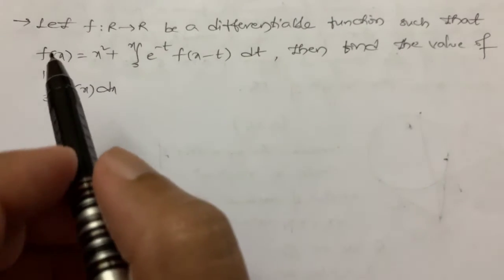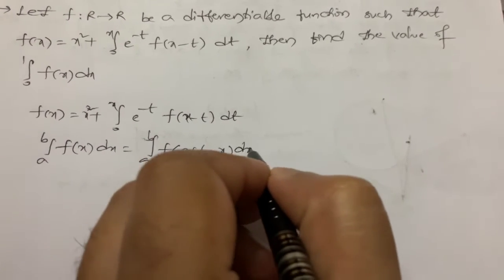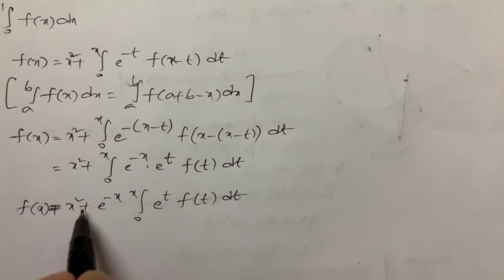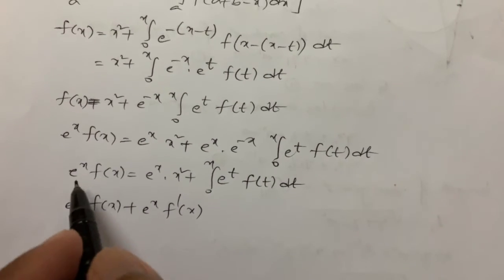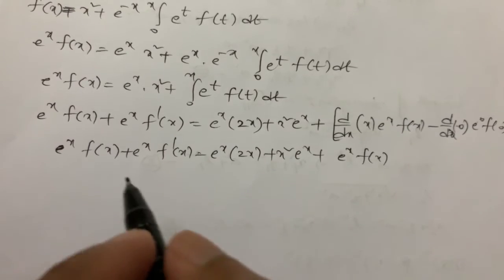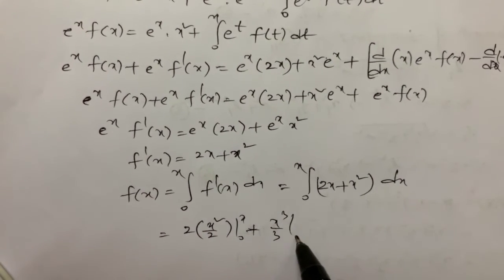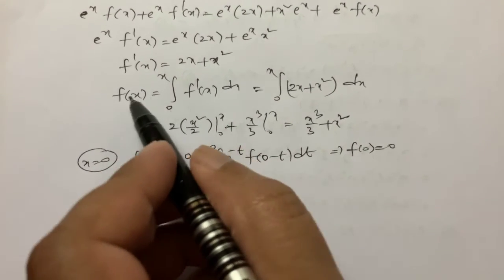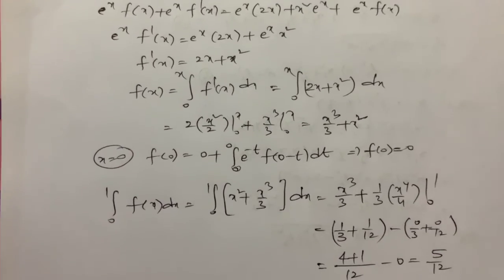Finding f(x) by differentiating it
If f(x) is a continuous function satisfying f(x)=x^2+ integral( 0 to x) e^(-t)f(x-t) dt then find integral (0 to 1 ) f(x) dx